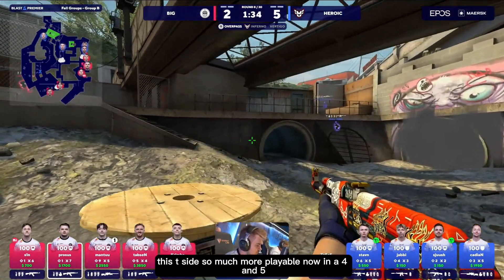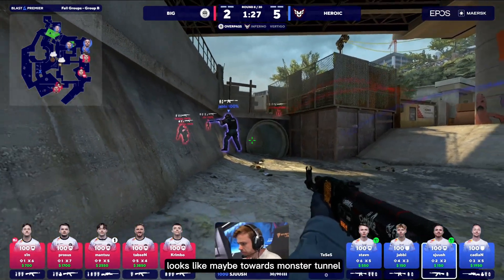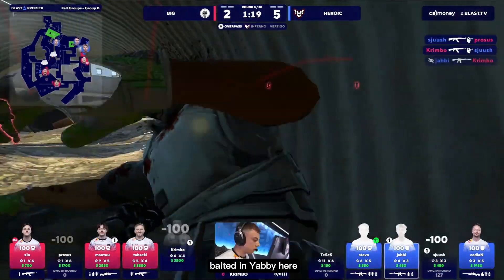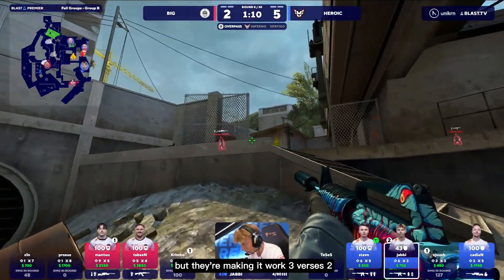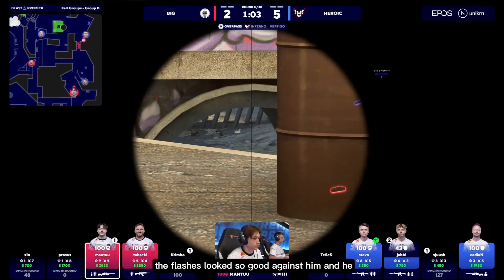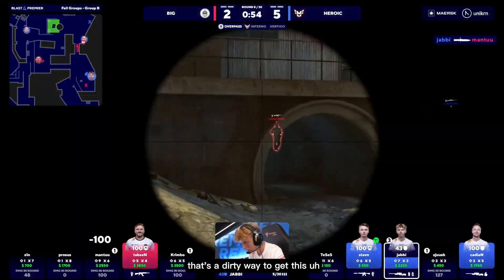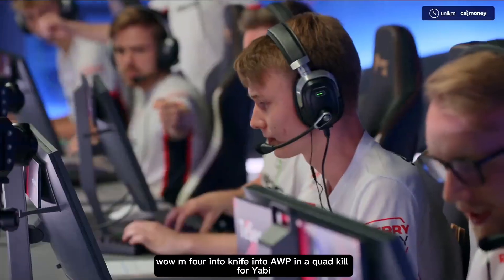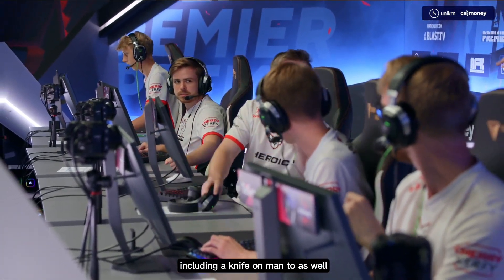jabbi - 4k! DIRTY MONSTER! - EPIC FRAG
jabbi - 4k! DIRTY MONSTER! - EPIC FRAG - BIG vs HEROIC
3 kills and a knife kill

"Welcome to our thrilling world of Counter-Strike: Global Offensive! On this channel, you'll embark on an epic journey through the exciting world of CSGO. Join us as we explore thrilling gameplay, jaw-dropping highlights.